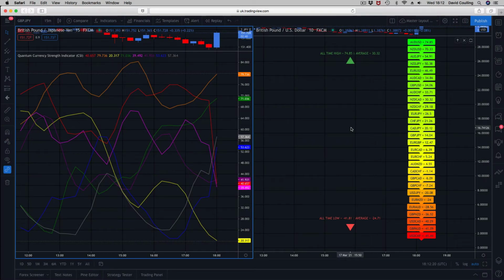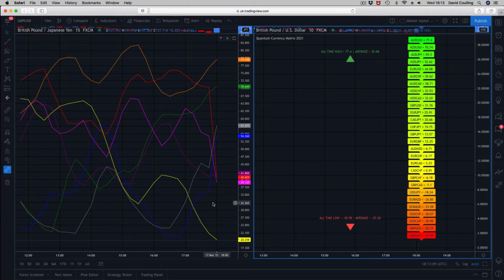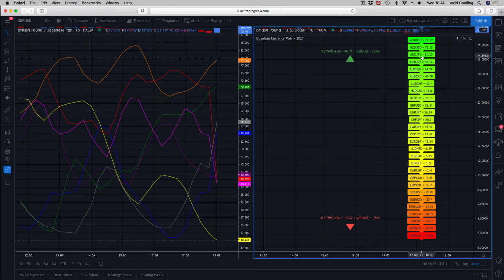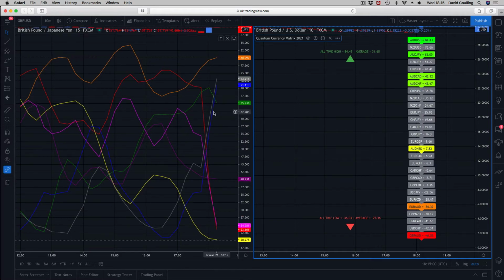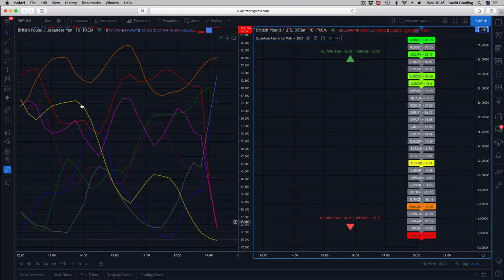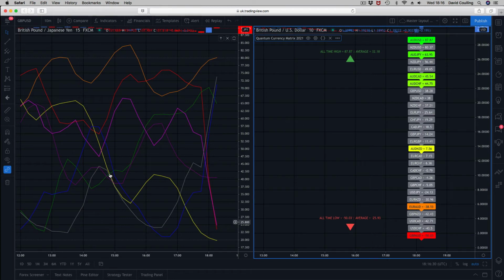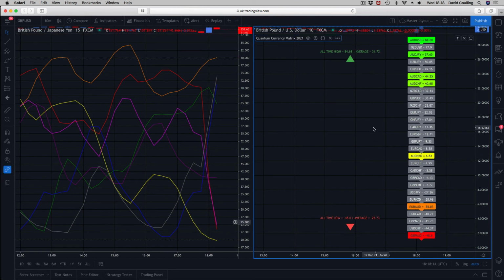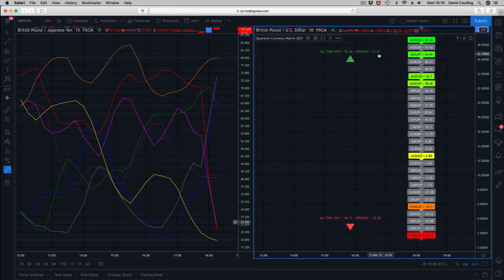How to use the currency strength indicator and currency matrix together on the TradingView platform